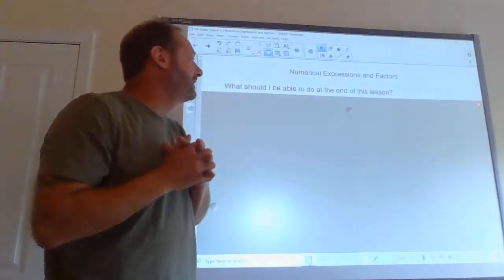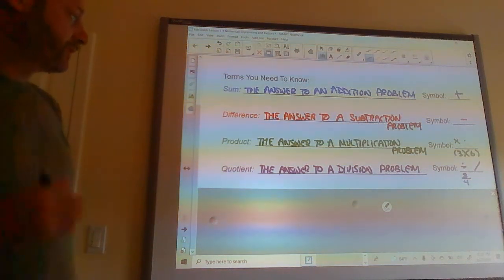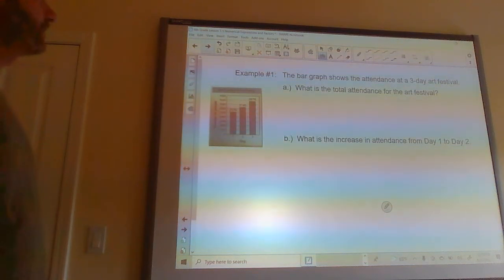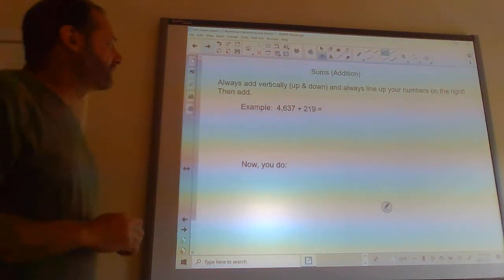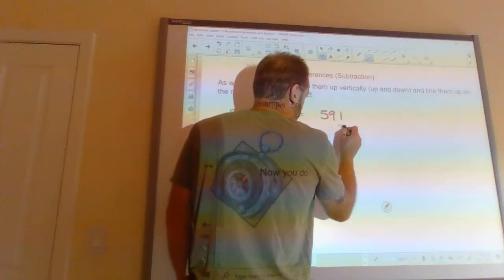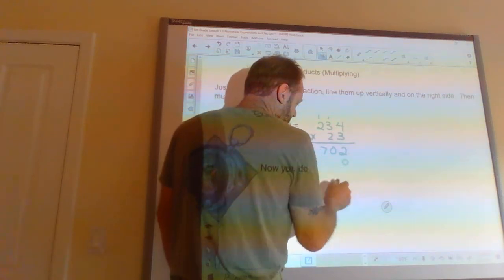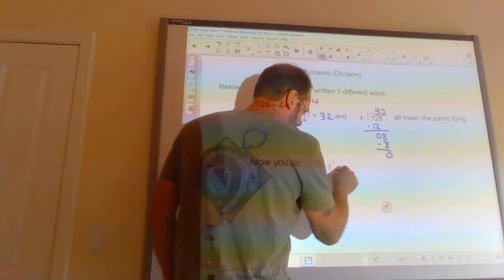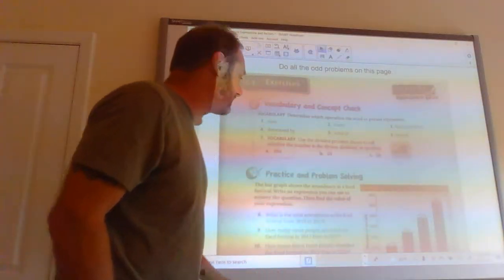6th Grade Math Lesson 1-1 Numerical Expressions and Factors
Adding/Subtracting/Multiplying/Dividing Integers, Perimeter and Area